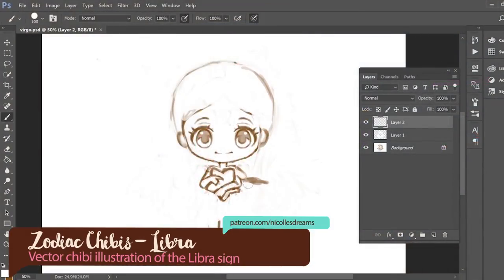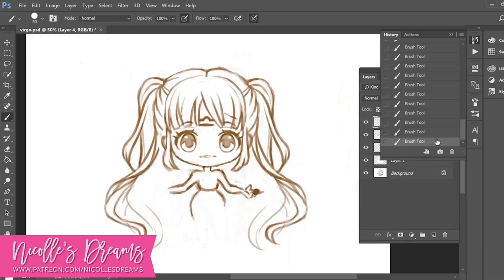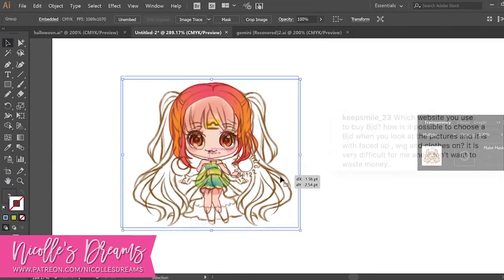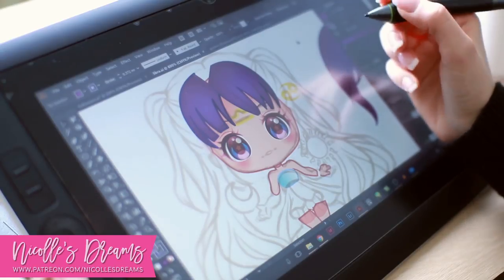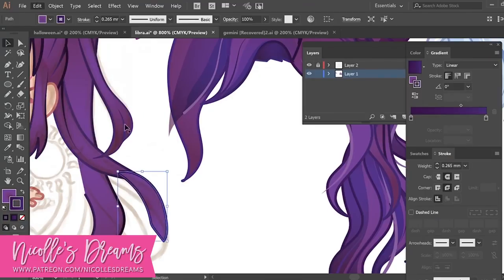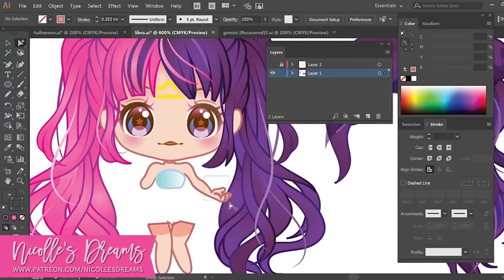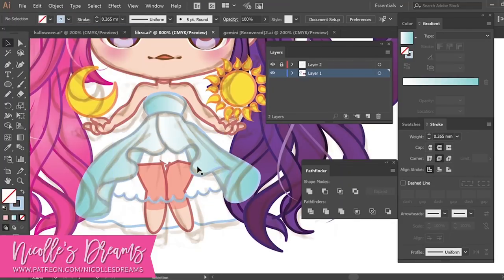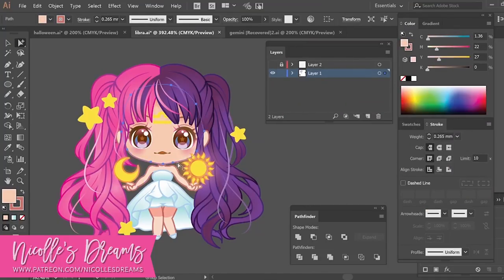Zodiac Chibis - Libra [ vector art ]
I opened an ETSY store to sell the charms and stickers of these designs :) »»»

This specific design should be available on my Etsy store in a few weeks after the video upload date.

Software is Adobe Photoshop and Illustrator

« QUESTIONS? »

« V I D E O  &  S O U N D  E Q U I P M E N T »
Canon 80D »»»
Audio-Technica microphone »»»
Umbrella Lights »»»

This video and description contains affiliate links, which means that if you click on one of the product links, I’ll receive a small commission ( it does not make the product more expensive ). This helps supporting the channel and allows me to continue making videos like this. Thank you for the support! :)